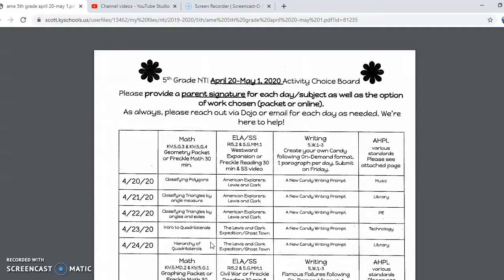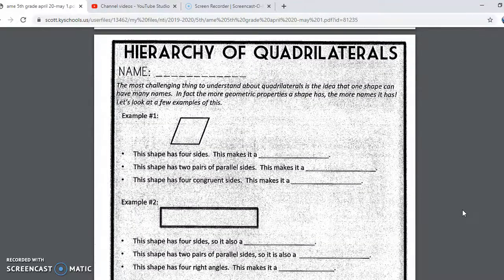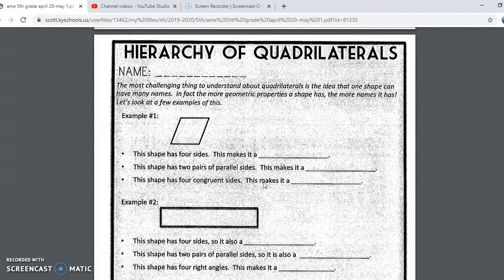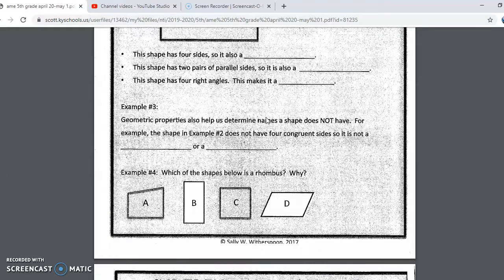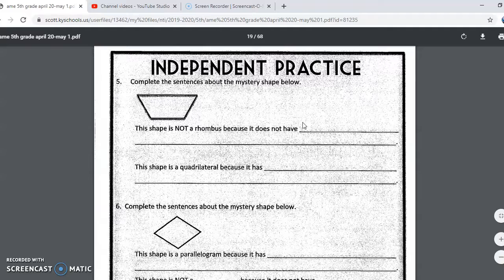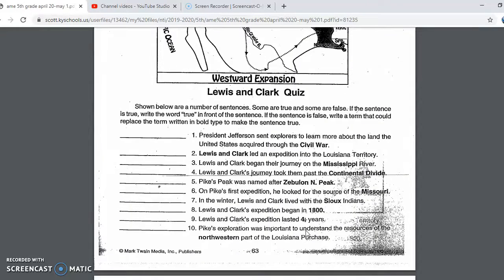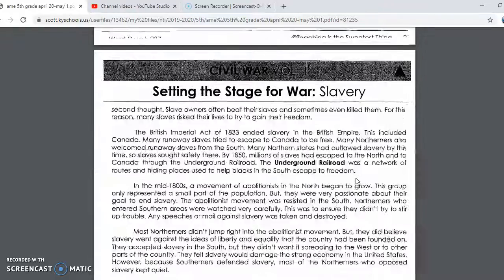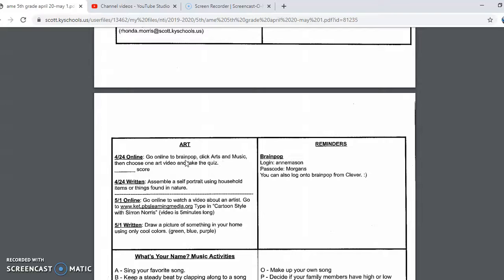April 24 NTI Help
April 24 NTI Help overview.